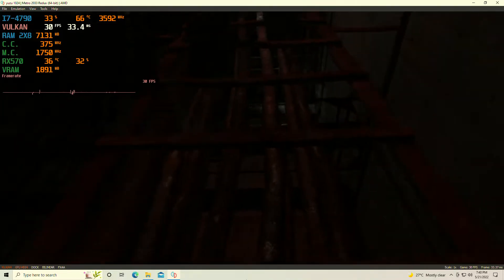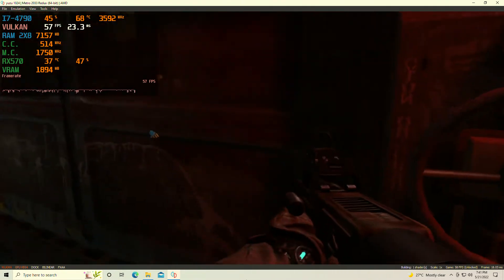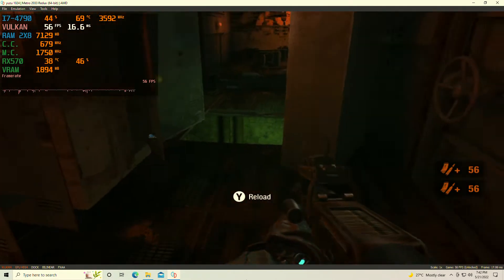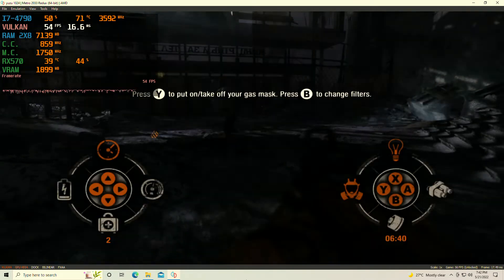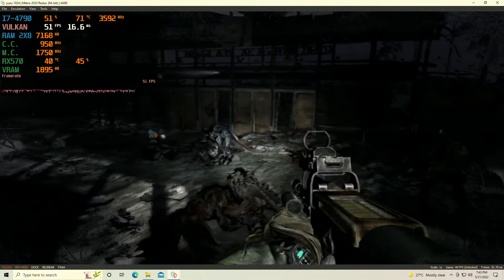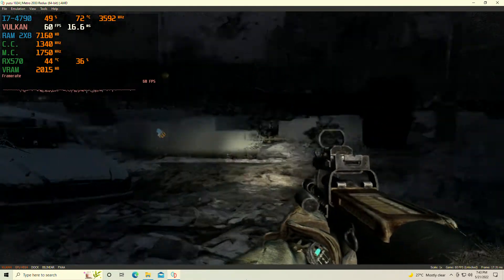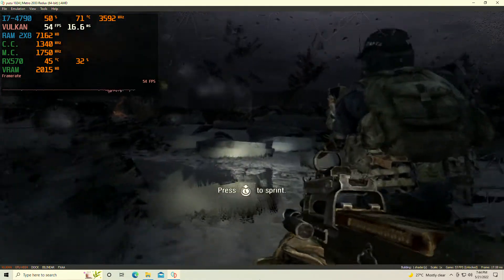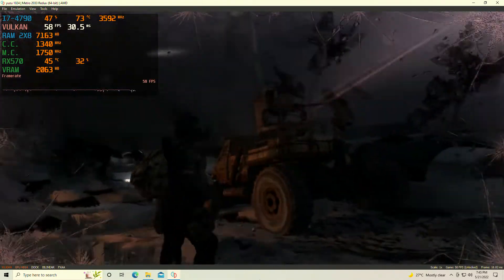Metro 2033 Redux -YUZU[SWITCH Emulator] - Core i7 4790 | RX-570 4GB